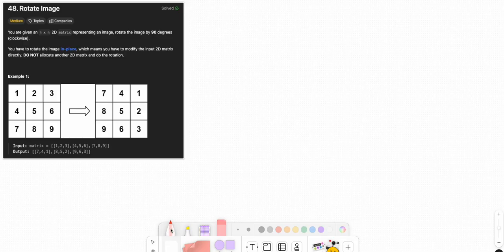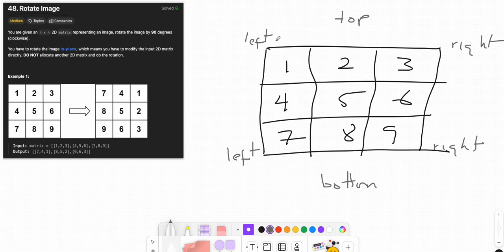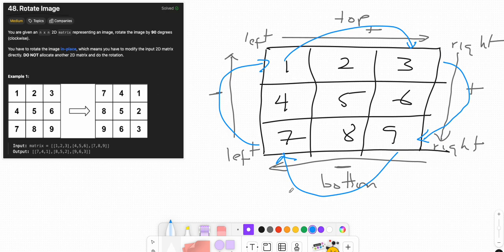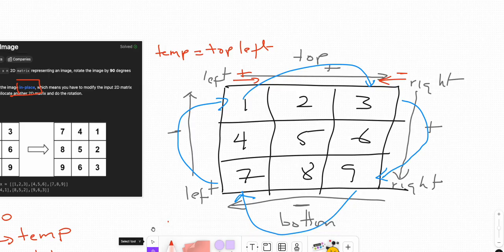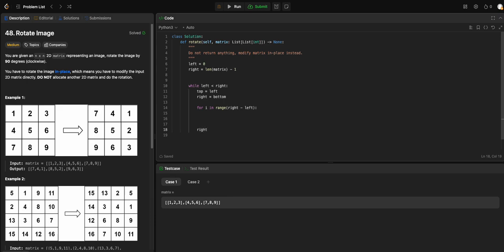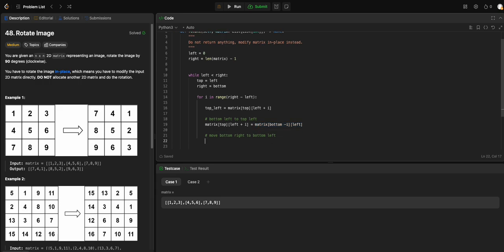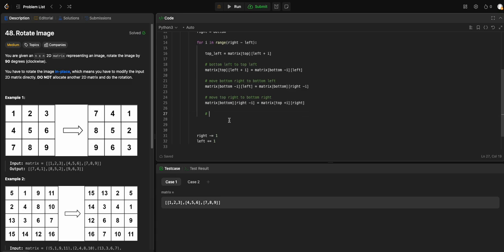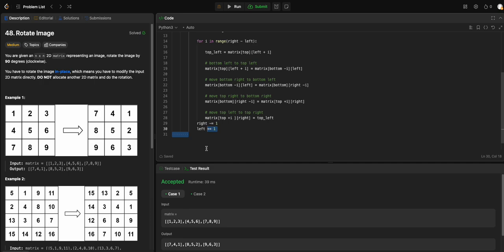Rotate Image - Leetcode 48 - Python - Twi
In today’s video, we tackle another LeetCode problem Rotate Image - Leetcode 48 explained in Twi.